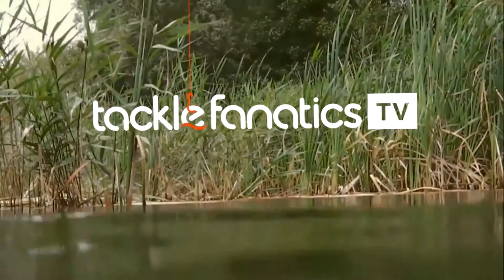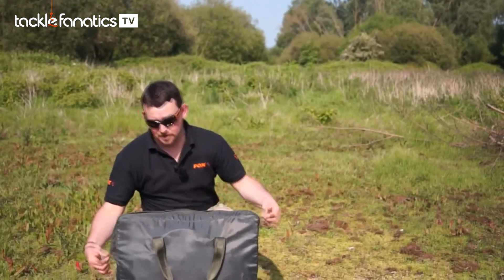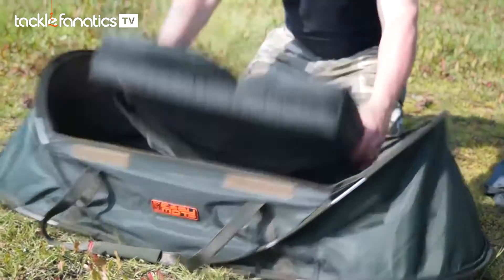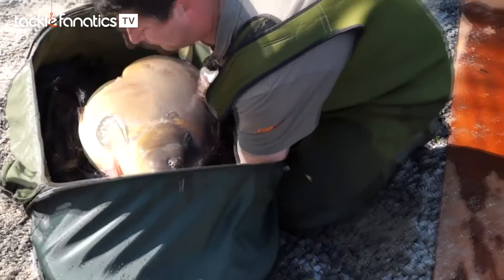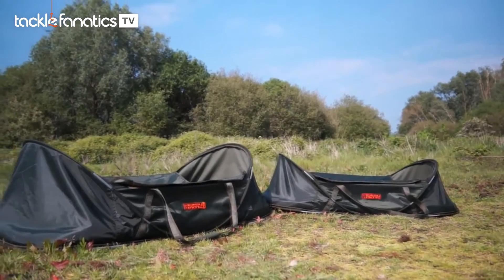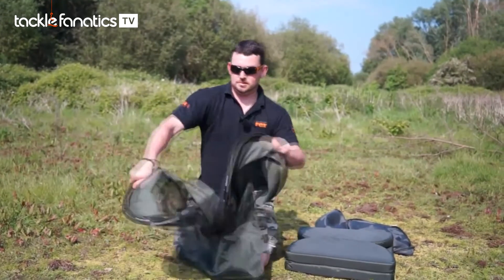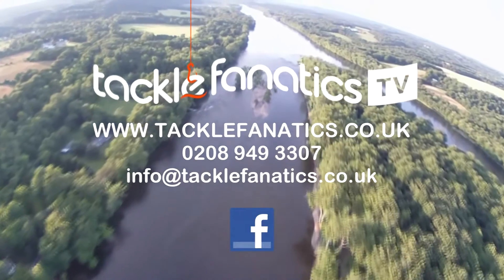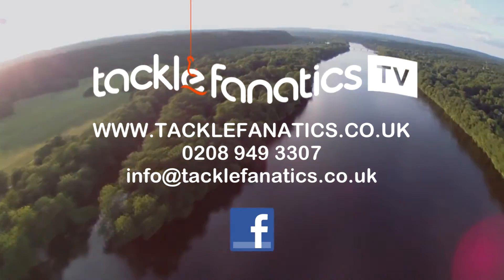Tackle Fanatics TV - Fox Easy Mat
Scott Day reviews Fox's Easy Mat